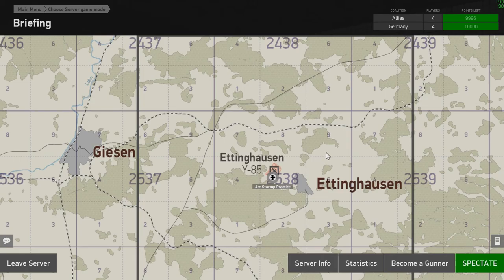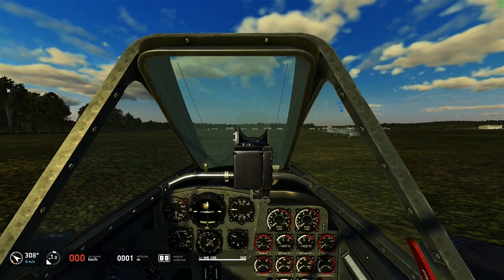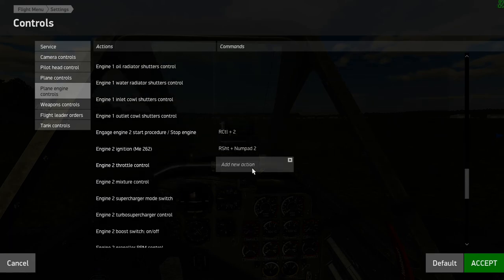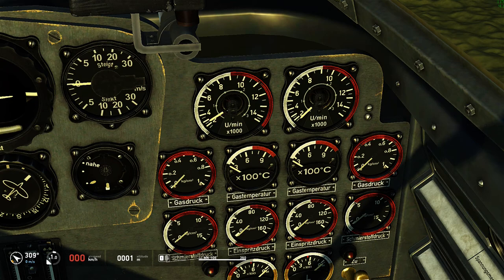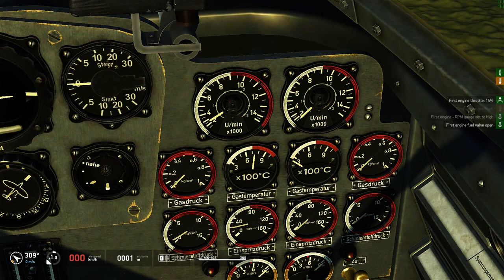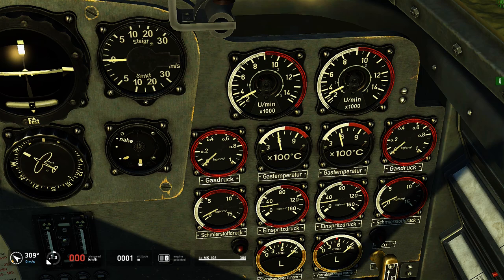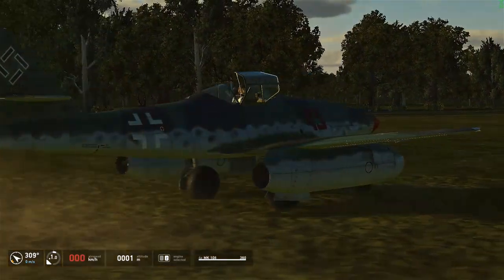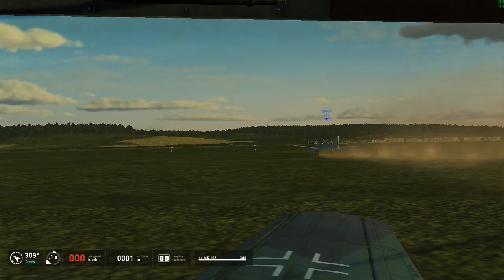IL-2| How to Start the Me 262 Engine | A Simpler Version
In this video, per a viewer request and guidance, to teach one how to start the engines of the Me 262 in IL-2.

The Me 262 in IL-2 is a very good late war boom and zoom aircraft. Care must be taken with the throttles however, because if you do not equip the fuel management mod, engine flame out or fires in general happen much more frequently.

Interestingly, at a higher altitude around 4000 meters [13,123 feet] altitude, the engines will cut out if the throttle is below 80 percent. This is the first game I have played that simulated this realistic engine quirk.

Note on the Thumbnail: This thumbnail was drawn by a friend. I really appreciated the effort and time the person has done for the thumbnail.

125 Views - Jan 30, 2024